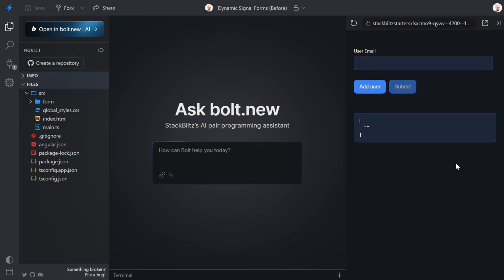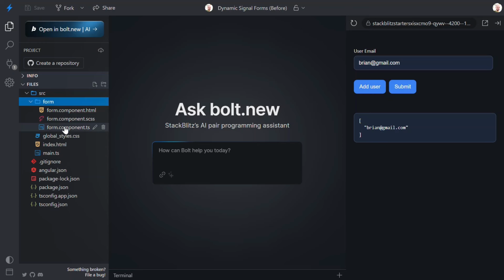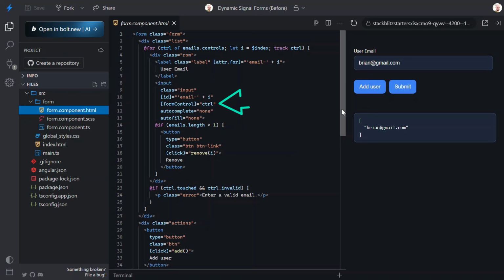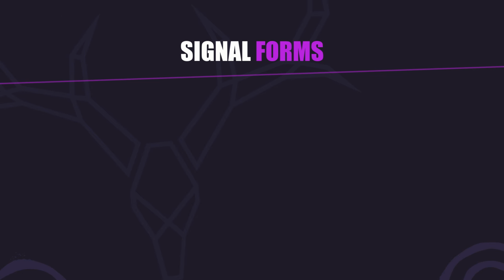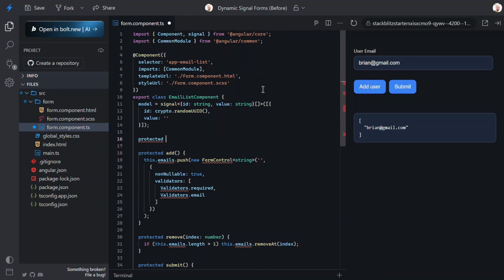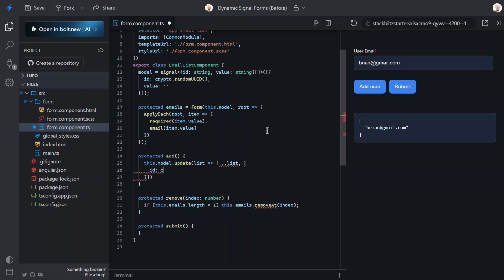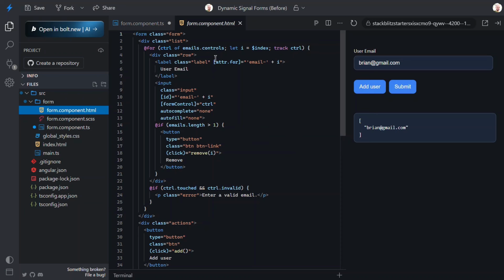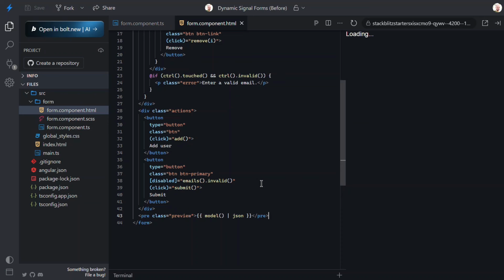Goodbye FormArray. Hello signal forms.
We’re not just refactoring a form… we’re leaving an entire era behind.

In this video, we take an existing dynamic form built with Angular Reactive Forms and migrate it to the new experimental Signal Forms API. You’ll see how to replace FormArray, FormControl, and validation logic using a signal-based data model and the new form() and applyEach() functions. We’ll walk through the before/after code step-by-step and update both the TypeScript and template so the end result behaves the same but with simpler, more expressive, and more reactive form state. If you’ve been curious about how Signal Forms really changes dynamic forms in Angular, this is the perfect example.

📖 Chapters:
0:00 – Introduction
0:34 – Demo: Dynamic Form with Angular Reactive Forms
1:34 – How This Angular Reactive Form Works (Before the Upgrade)
3:36 – Meet Signal Forms: Angular’s Next-Gen Form API
4:03 – Step-by-Step: Convert Reactive Forms to Signal Forms
6:16 – Update the Template for Angular Signal Forms
7:34 – Testing the Upgraded Signal Form: Same UI, Smarter Code
8:48 – Recap and closing thoughts

This video uses Angular’s new Signal Forms module, which provides a signal-driven alternative to Reactive Forms. It includes the form() API, the Field directive, and validator helpers like required() and email(). This API is still experimental and not recommended for production yet, but it demonstrates how future Angular form handling can become simpler and more predictable.